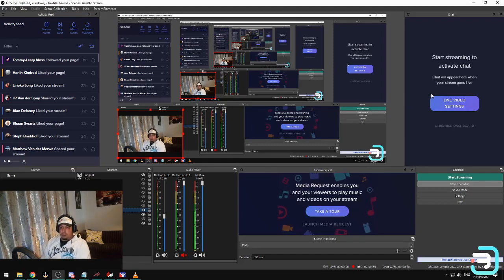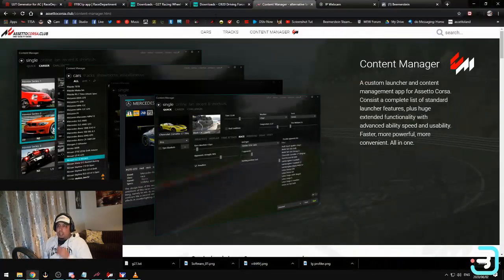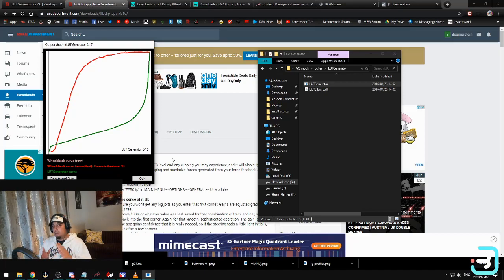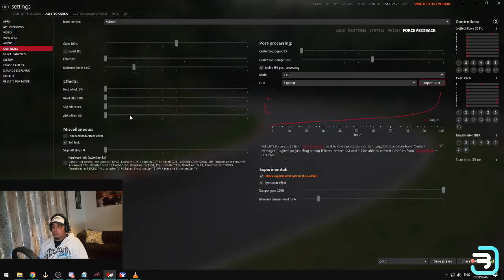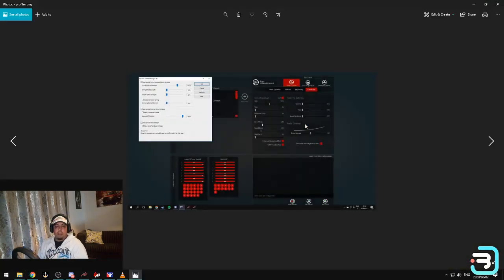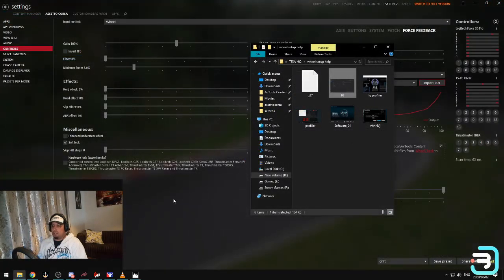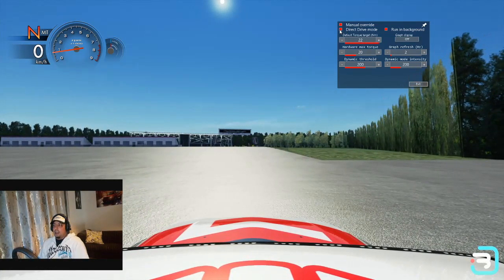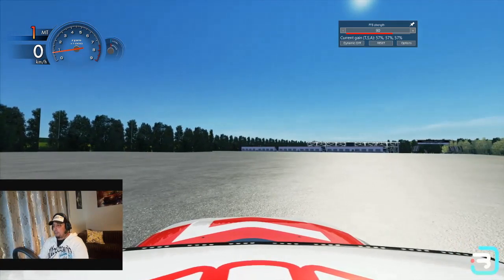Logitech wheel setup for Assetto Corsa 2020 Tutorial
This tutorial works on Logitech G25, G27, G29, G920.

All Tips and donations are going to upgrading the stream and equipment.
Please be sure of your Tips as all Tips are final no refunds.

Equipment:
CASE: Cougar Turret
CPU:Intel i5 - 2500k
MOBO: Asus P8-P68 V Pro
RAM: 24GB DDR3 1833MHz
GPU: RX 580 8gb
HD: 500GB SSD, 3x 1TB
MONITOR: Samung 40" TV
MOUSE: Microsoft Wireless
KEYBOARD: Cougar Vantar RGB

Racing Equipment
WHEEL: Thrustmaster TS-PC Racer
PEDALS: Thrustmaster T3PA
SHIFT: Thrustmaster TH8A
EBRAKE: Logitech Flight Stick(Custom)
SEAT: White Garden Chair